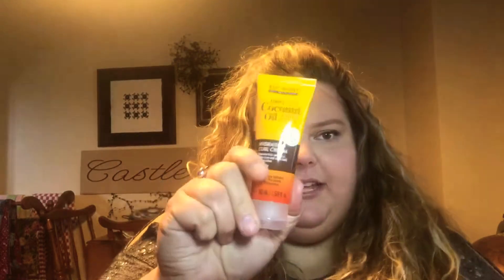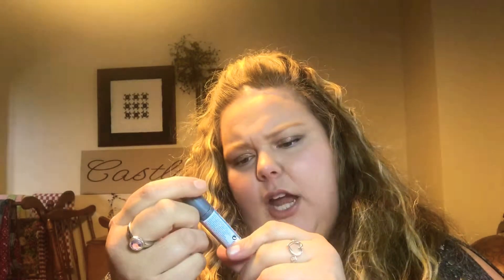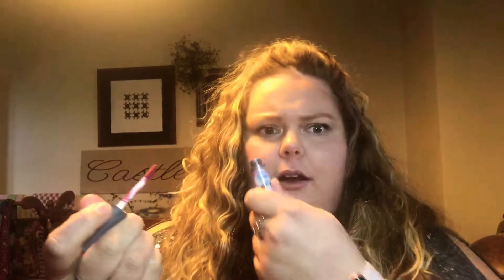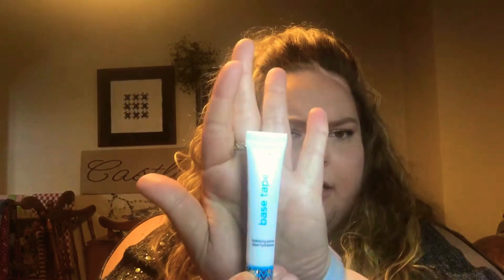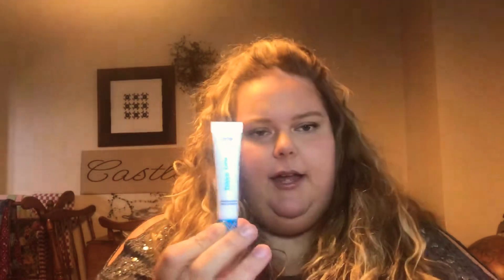Best Bag of the year? Ipsy Unbagging Plus Add Ons! April 2019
Ipsy unbagging April 2019, great bag! Plus add ons!
Morgan xoxo 💋